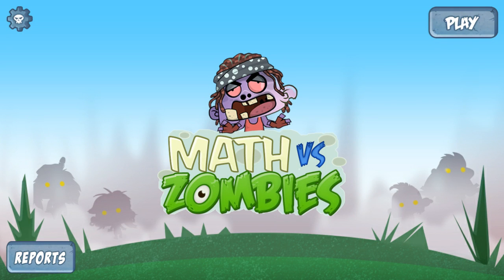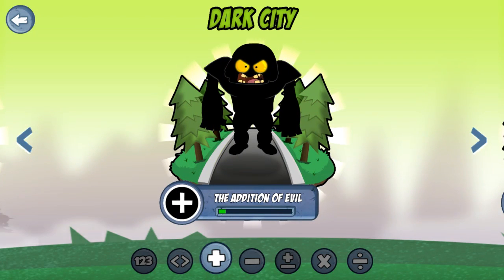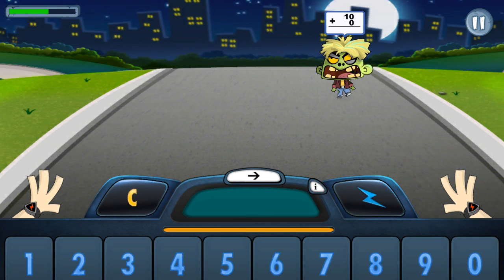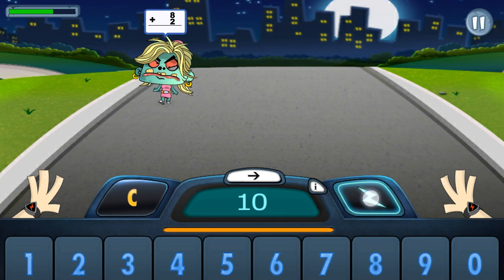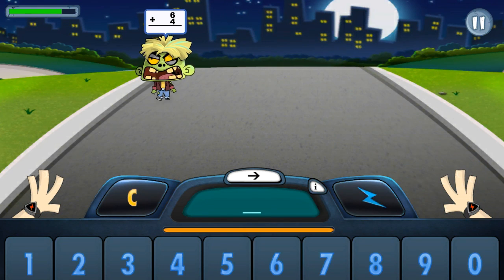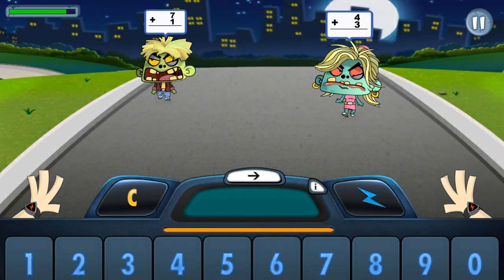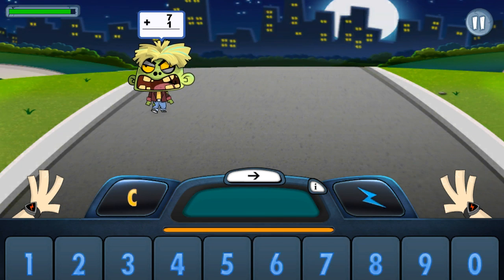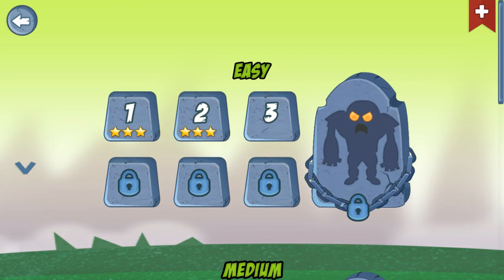Maths vs Zombies Review A1